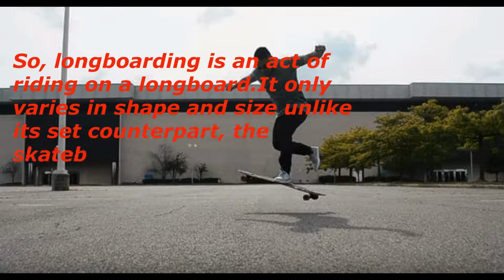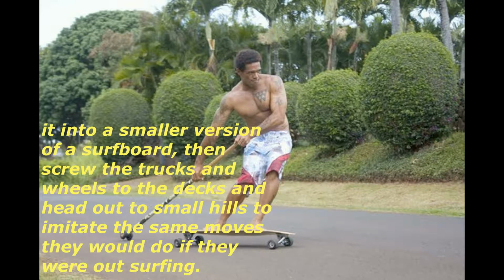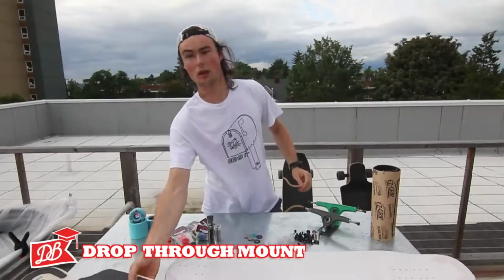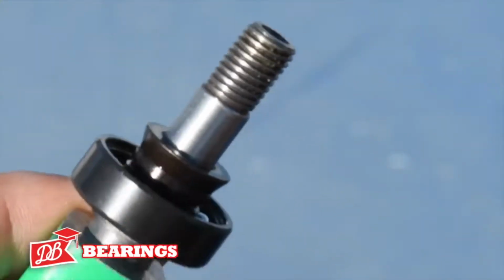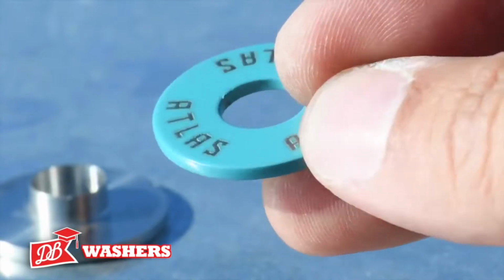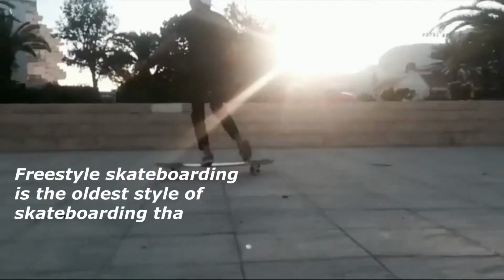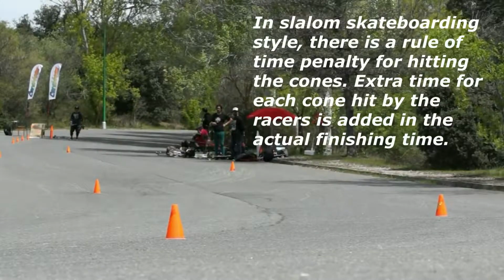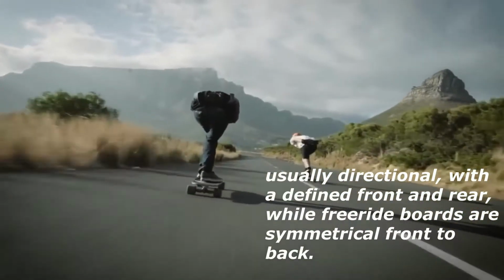Awesome Video : Longboarding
❗If you're a owner of any song/picture on this channel and want it removed, just leave a message on my E-Mail and I'll do my best to delete it as soon as possible. :)

for-you/ -